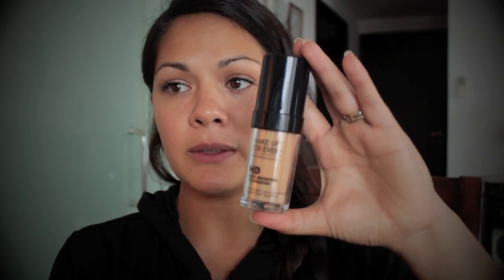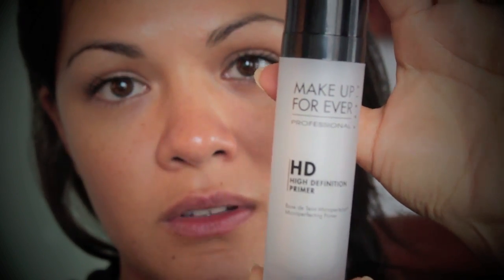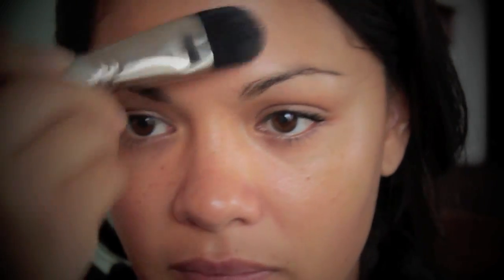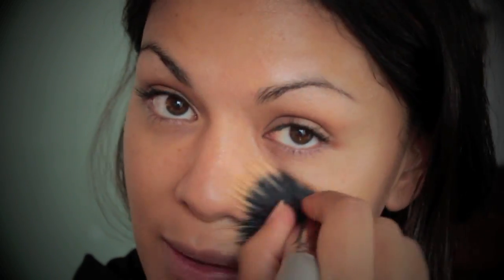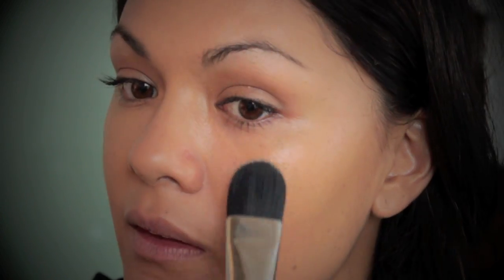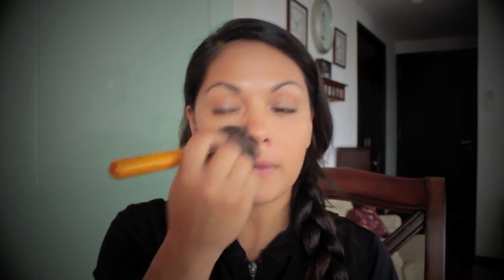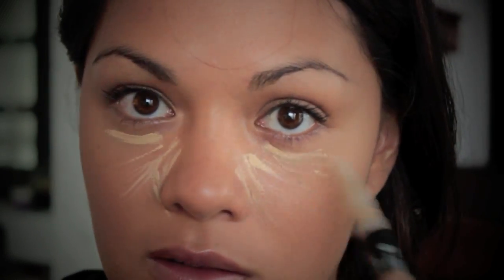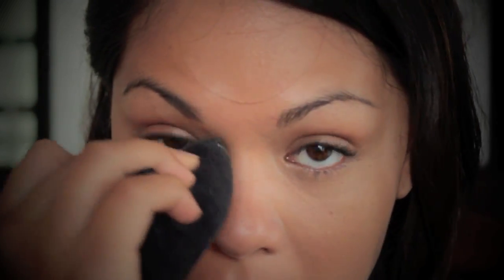Easy & Quick Foundation Application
Welcome to another MakeUp By Melanie tutorial!  Watch as I walk you through my foundation application routine using Make Up For Ever HD products.  A complete list of the products used will be listed at the end of the video.

Products used in this tutorial are as follows:
Make Up For Ever HD Foundation #128
Make Up For Ever HD Concealer #330
Make Up For Ever Loose Powder N'20

Brushes Used:
MUFE 30N
MUFE 55N
MUFE 5N